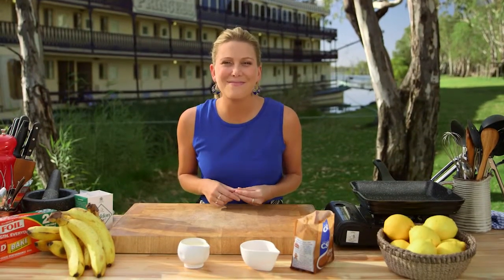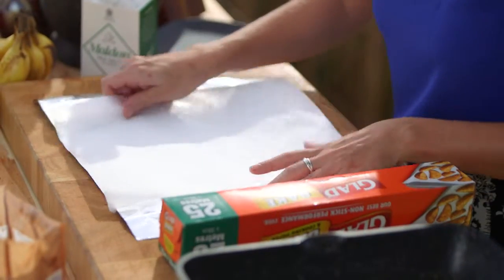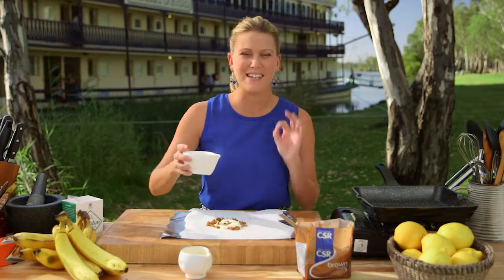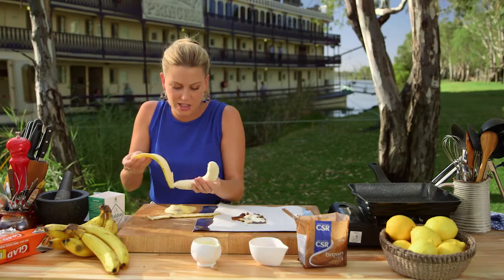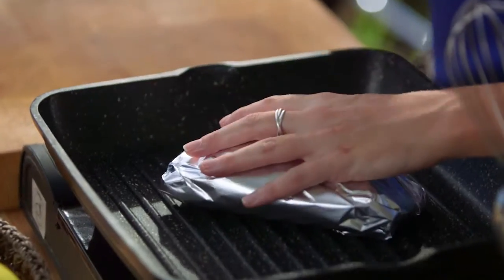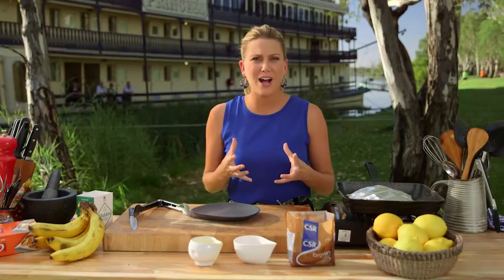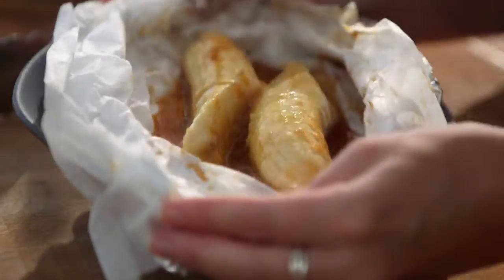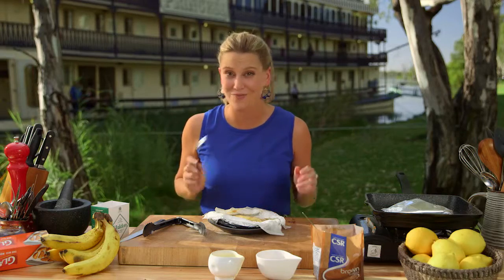Murray Princess - Celebrity Cruise - Justine Schofield - Caramel Bananas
Join Everyday Gourmet, Justine Schofield, onboard the PS Murray Princess for a Murray Princess Celebrity Cruise.

EG5 Ep11 SEALINK CARAMEL BANANAS BAKED IN FOIL